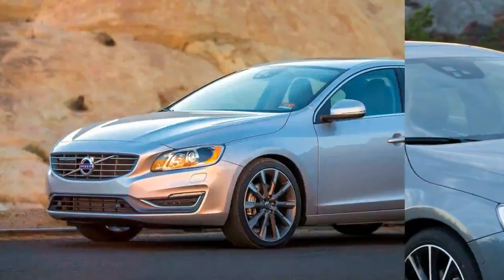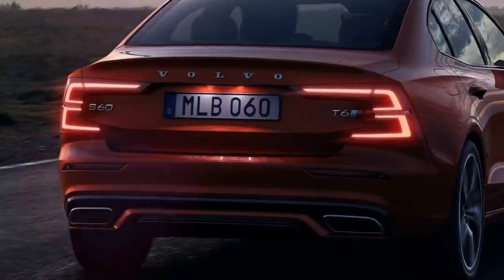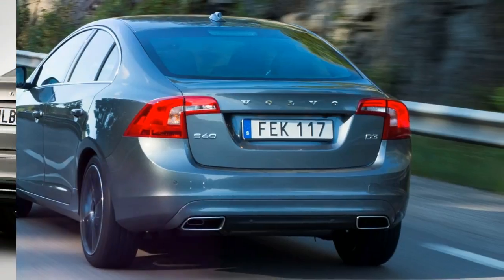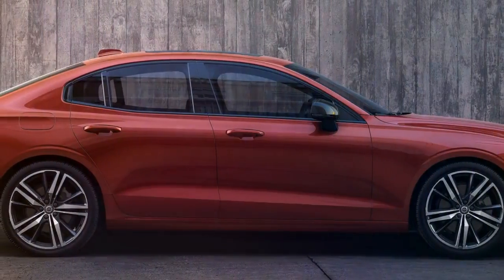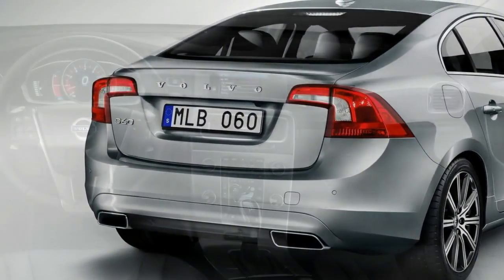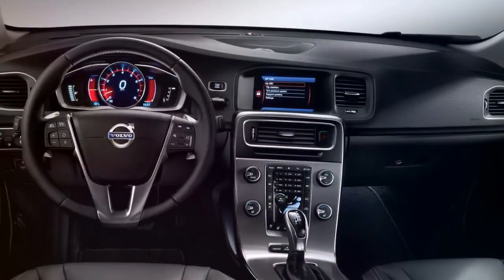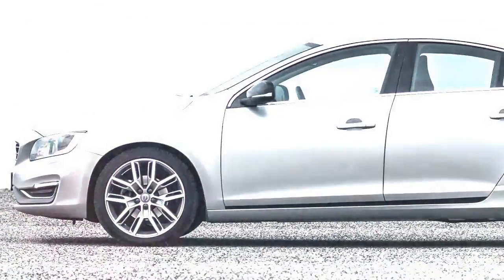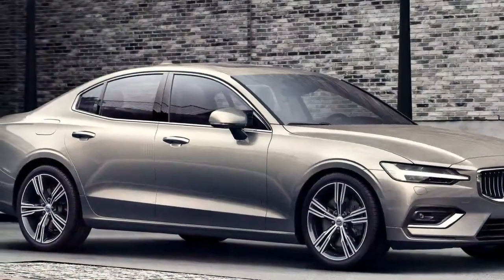[HOT NEWS] New 2019 Volvo S60 - Stack Up in Comparison To Its Predecessor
New 2019 Volvo S60 Stack - Up in Comparison To Its Predecessor

despite the fact that the second-gen S60 didn’t go round winning assessment assessments left and right, the general consensus has been that it’s a properly-built, secure and 8504ca0e3fb5bfcdbdf1e8263f0c30ef car.

Of course, those kinds of realizations came almost a complete decade in the past, as the predecessor to the all-new 2019 S60 became unveiled in late 2009 and entered manufacturing at the start of 2010. the ones had been one-of-a-kind times, as this precise phase was all about the A4/C-elegance/3-series trio.

by the point Volvo upgraded the S60 in 2014, BMW and Mercedes had already brought all-new generations of the three-collection (F30) and C-class (W205), so it become about time Volvo handled us to an all-new compact govt saloon.

To be fair, the 2014 update turned into pretty good sized, as the S60 acquired a new hood, new front fenders, larger grille, new headlights, new LED DRLs, a new infotainment display and quite a lot of recent protection tools, just like the new radar-primarily based Blind Spot facts gadget.

Out with the vintage

regardless of its upgraded outdoors, the vintage S60 struggles to look as fashionable or as imposing as the all-new model. The latter, of route, adheres to the Swedish automaker’s latest design language, formerly implemented to the flagship S90 saloon in addition to the relaxation of the variety.

the new S60’s front end is sharp and elegant, while the older automobile regarded a piece bland, nearly as though it changed into trying not to get observed. things do get better for the old S60 as you flow along its profile and recognise that it all builds up to the ones muscular rear arches and dynamic-looking rear. The top-heavy opposite L-fashioned taillights nonetheless look right to this day, while the new version’s rear give up with the ‘lobster’ tail-lamps is a little debatable.

Popular Vidio.